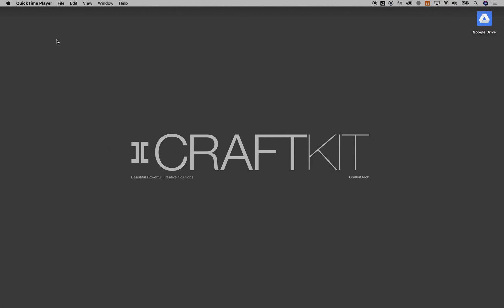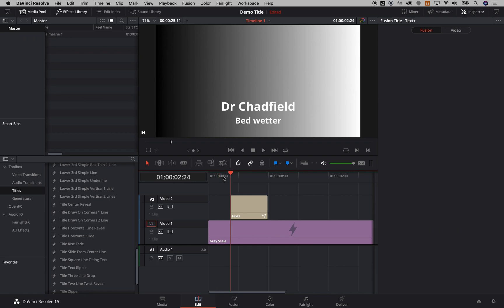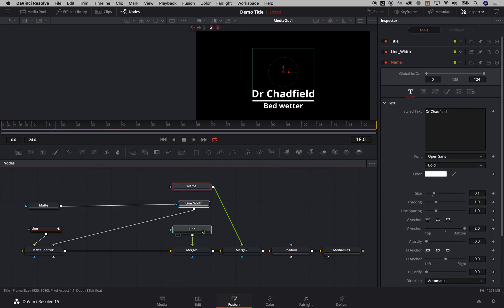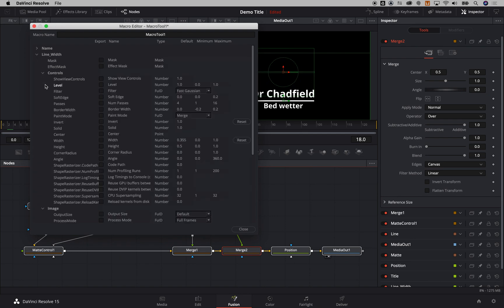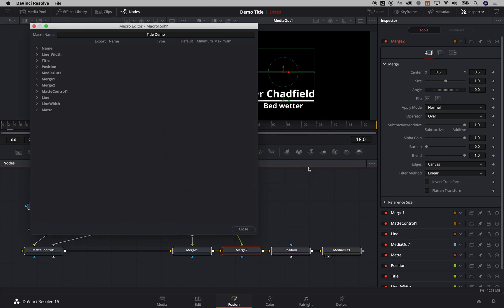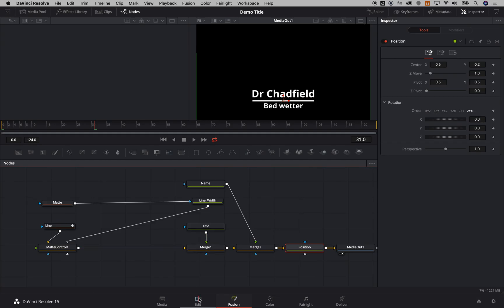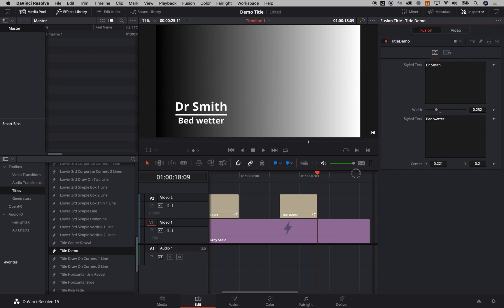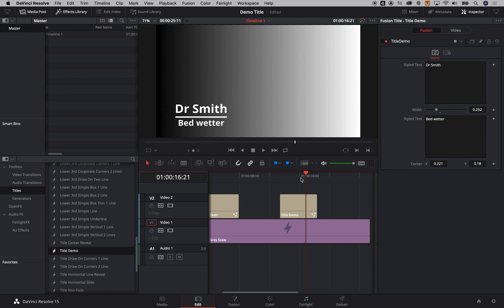Saving Title Templates in DaVinci Resolve via Fusion with Macros